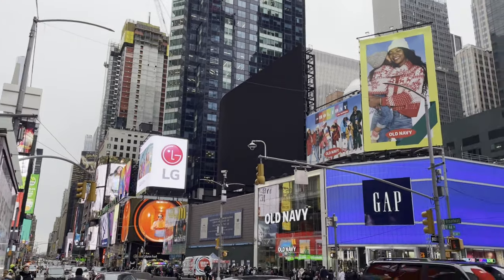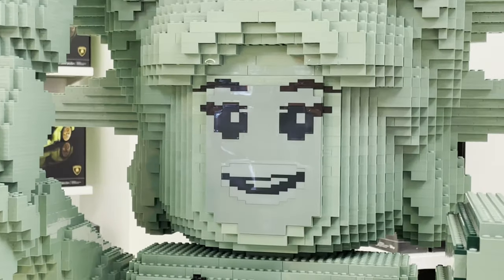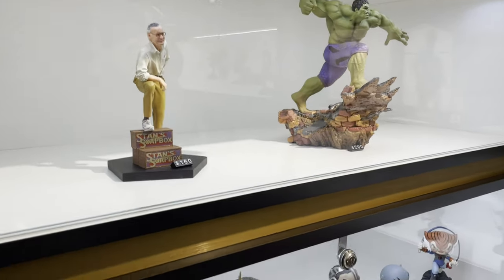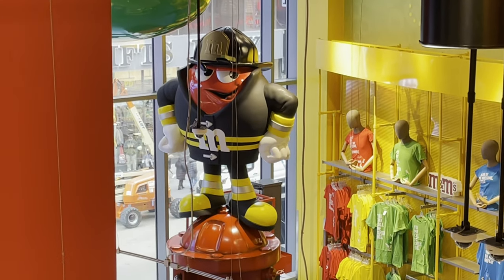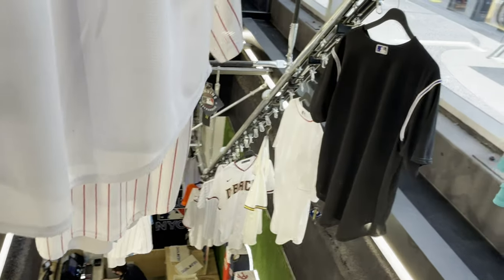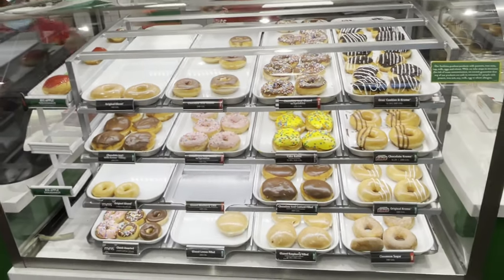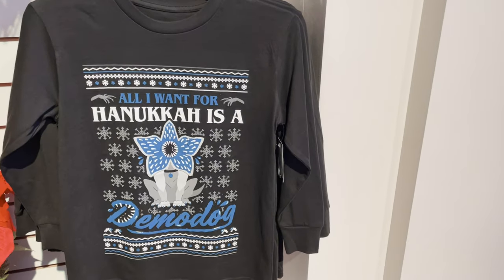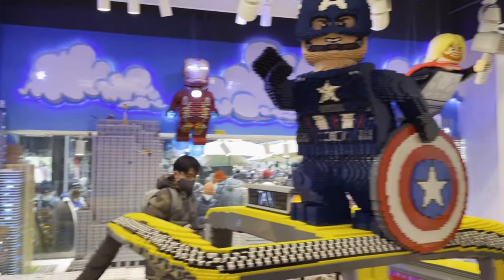The Destination Themed Retail Shops of New York City with The Legend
Join the legend as he shows you around the destination themed retail shops of new york city.  This video takes you from times square to rockefeller center to find the best shopping in nyc.  Some of the stores featured in this video include: LEGO, M&M's, disney, krispy kreme, mlb, nintendo, fao schwarz, harry potter new york and more.

The Legend @inthelooplegend
Hyde @onlinehyde
Ranger @parkblotter

Untapped: DrewTheIntern